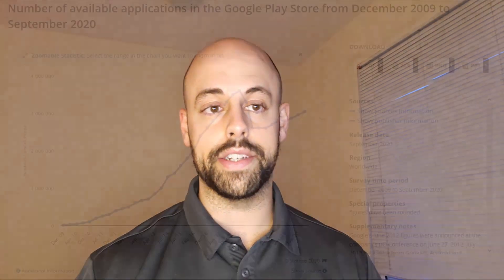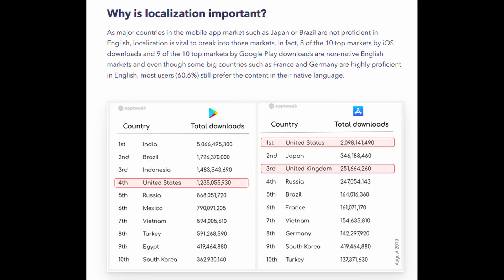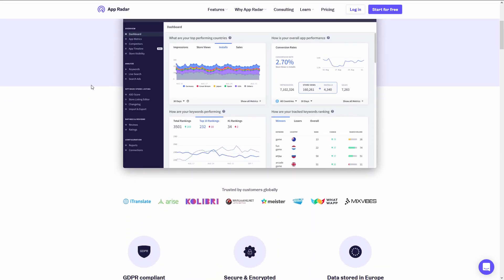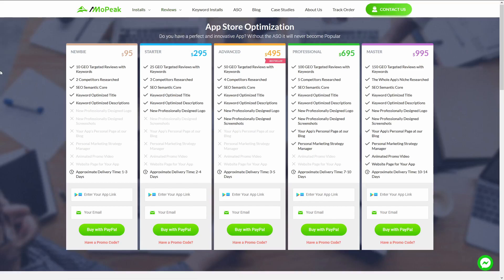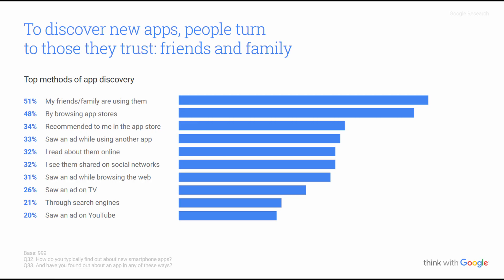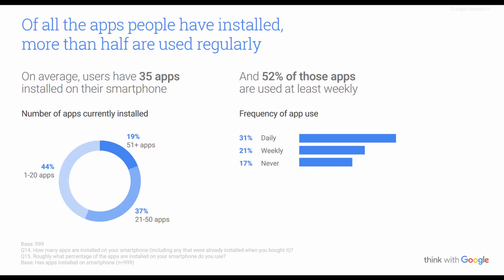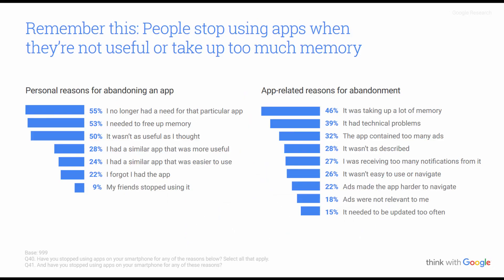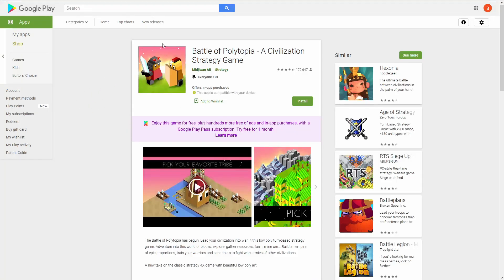How To Get Your Games Found In The App Store, Play Store, And On Steam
This week, we will be covering how to get your games, and other apps, found and downloaded on Apple's App Store, Google's Play Store, and on Steam. This can be accomplished just by having good App Store Optimization, or ASO. This is similar to Search Engine Optimization (SEO) in the way that there are factors these marketplaces, which are just search engines for games and apps, will analyze. This let's the store know where, and in front of who, to place your game.

App Store Optimization will vary differently across the different marketplaces and stores, but they all rely on on similar principles.